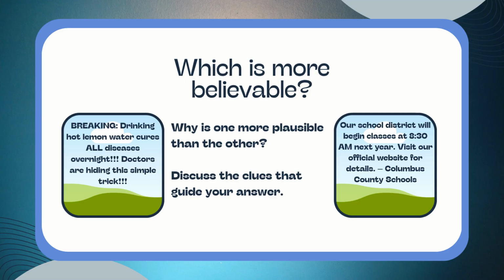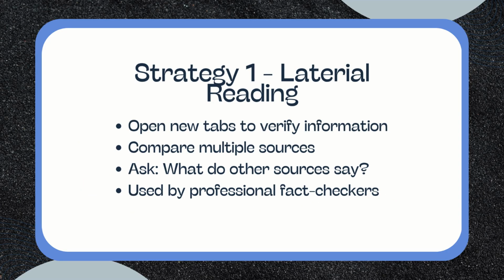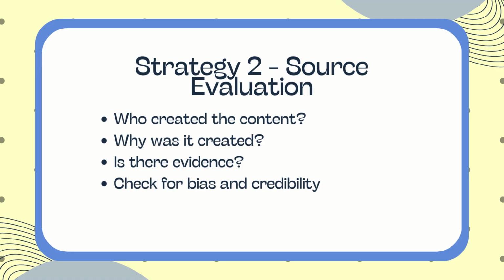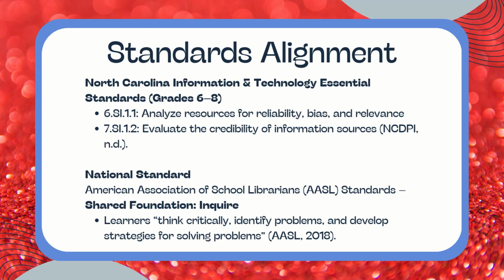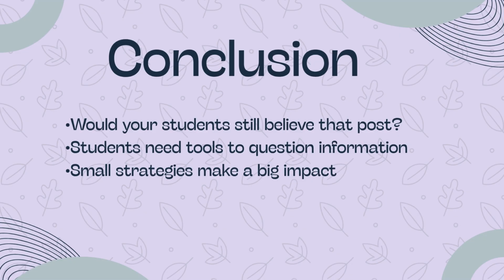Digital Literacy and Misinformation